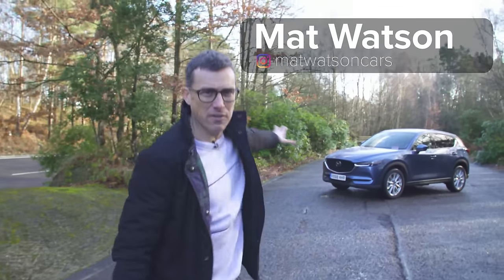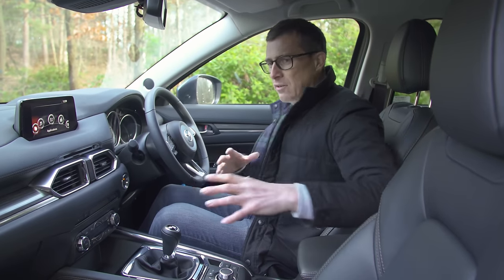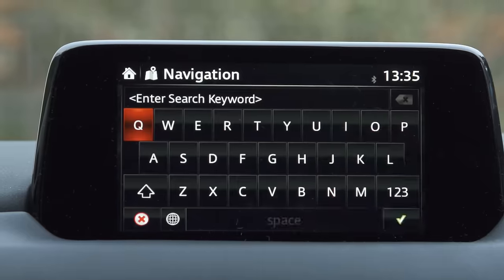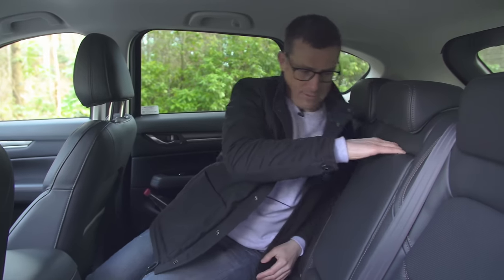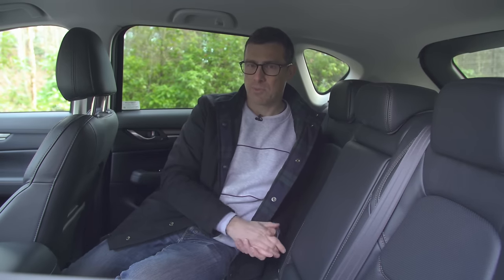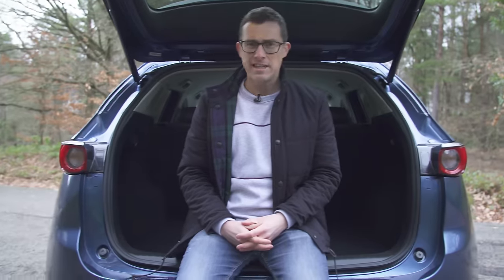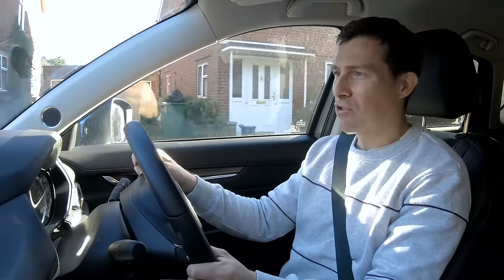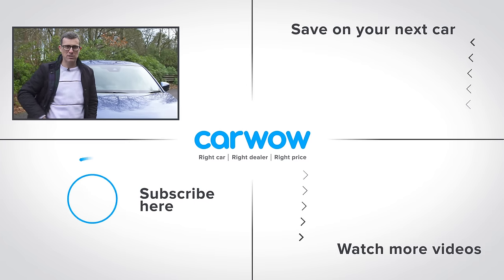Mazda CX-5 SUV 2020 in-depth review | carwow Reviews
This is the Mazda CX-5! It’s a decent size family SUV that’s looking to go head-to-head with the likes of the Ford Kuga and Volkswagen Tiguan. But with such an array of SUV options available on the road today, how does the CX-5 stack up against the competition? Join Mat for a full run-down of this SUV, along with some real-world testing where you can find out just what it’s like to drive and live with on a daily basis!